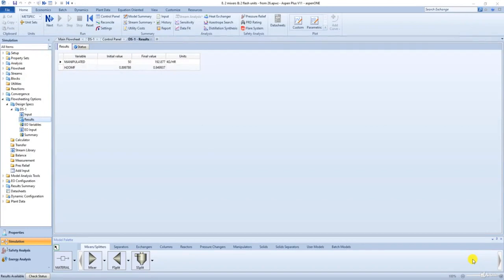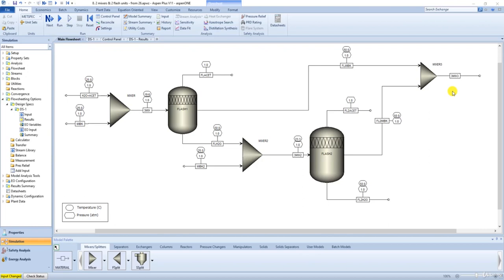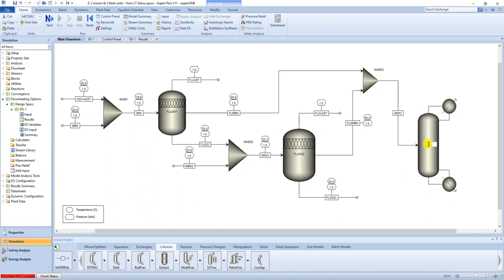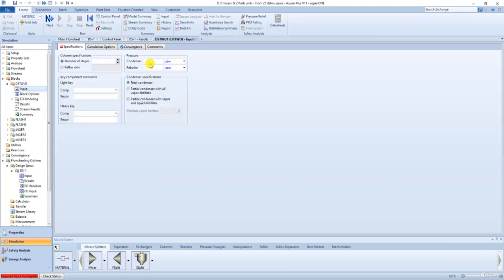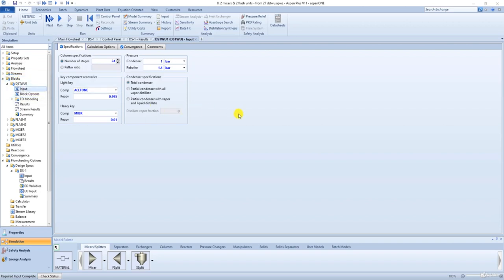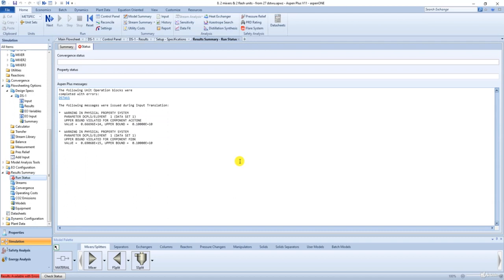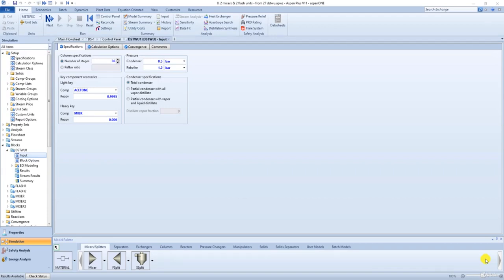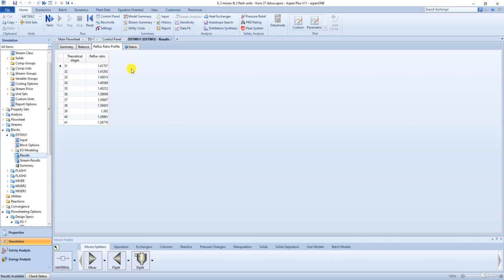DSTWU distillation column Simulation Case